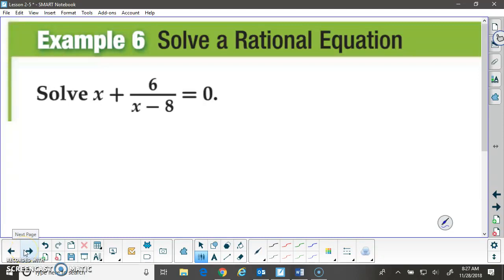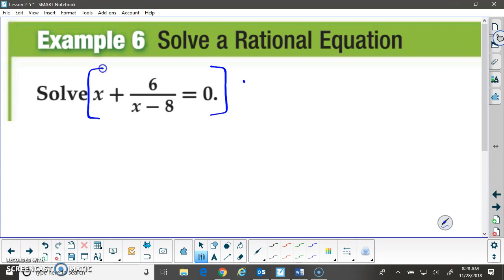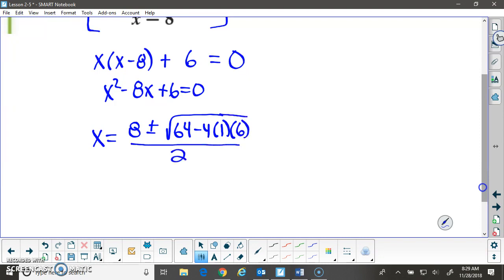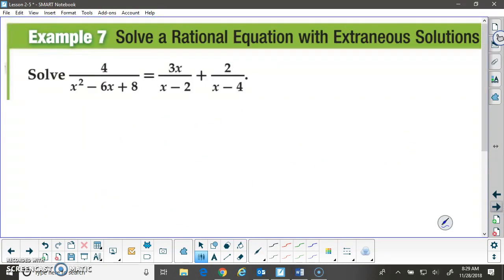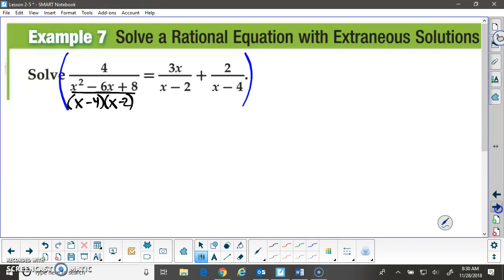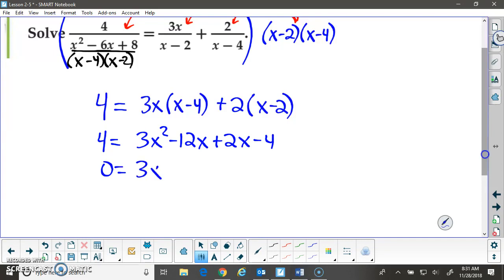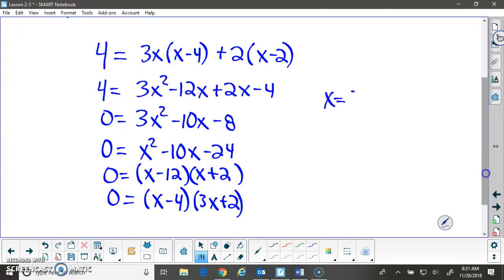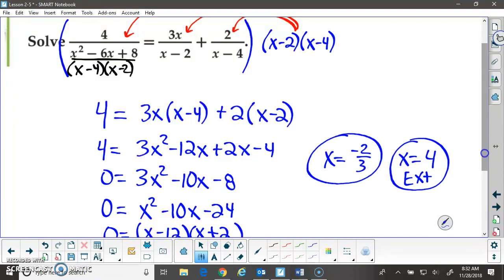AM Lesson 2 5 part 2